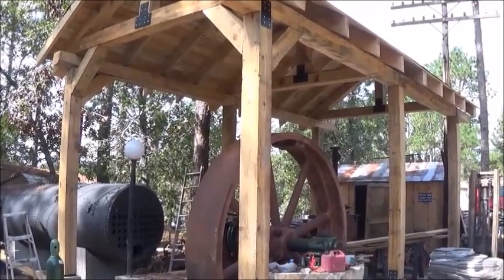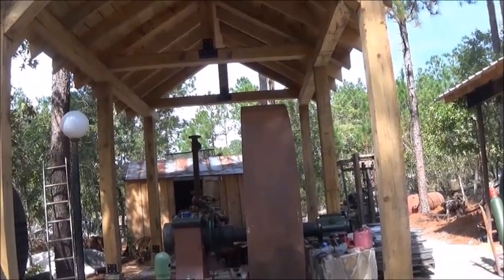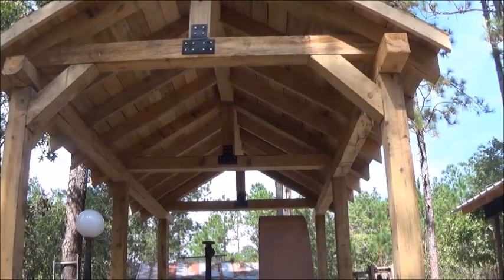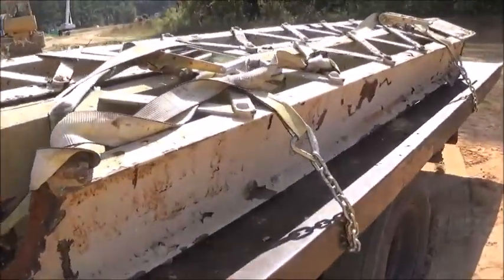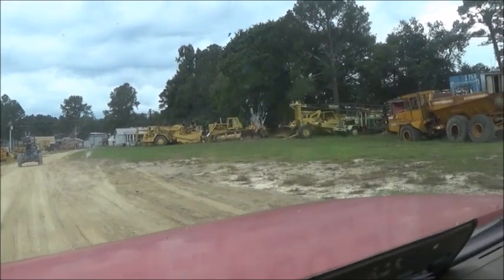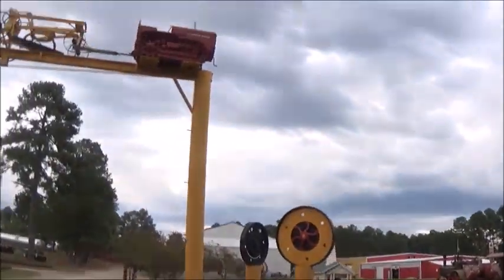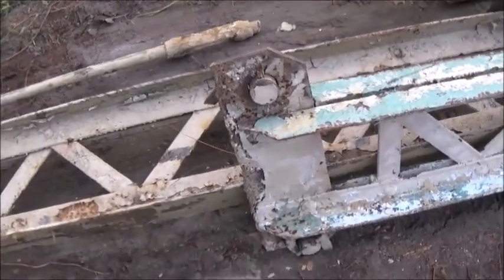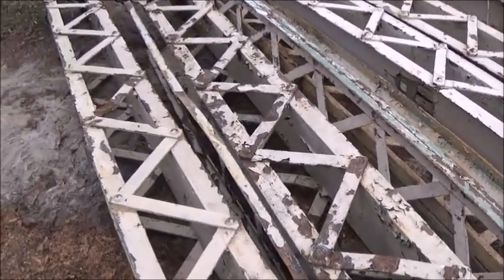WATER TOWER BEAMS FOR THE HARRISBURG ENGINE